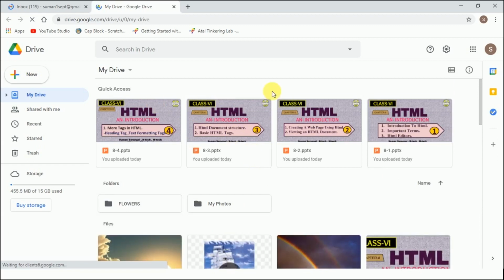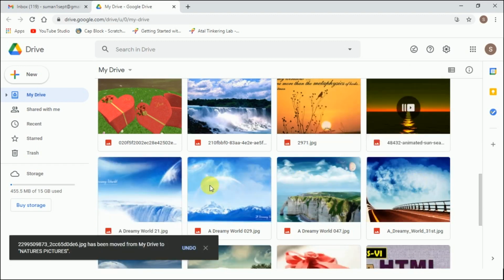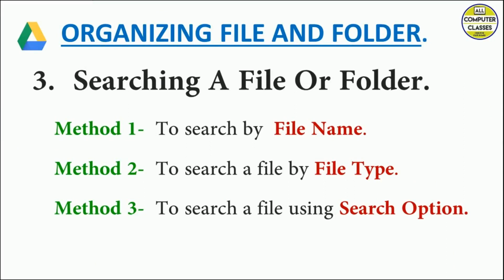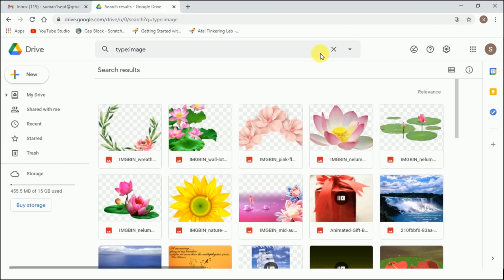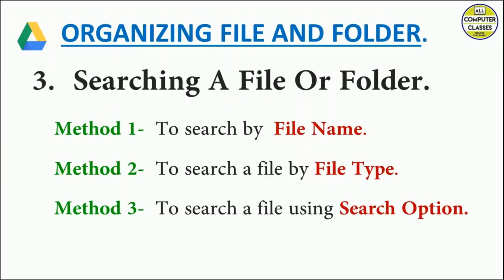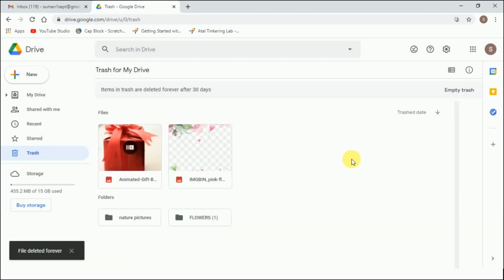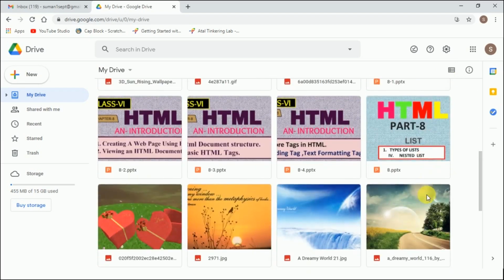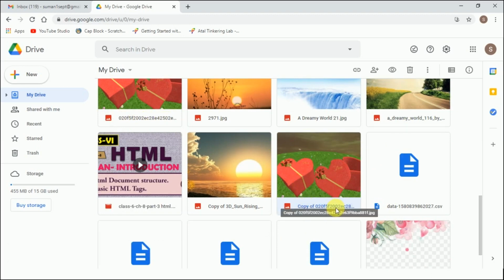Class 6 | Chapter 11 | Google Drive | Part 2 | NCERT | CBSE | ICSE | State Boards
Organizing File and Folder